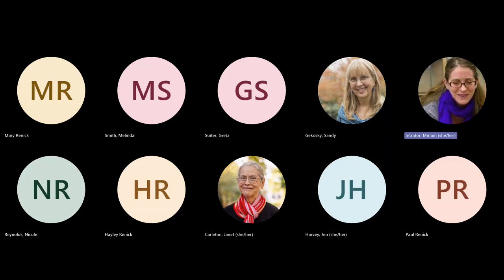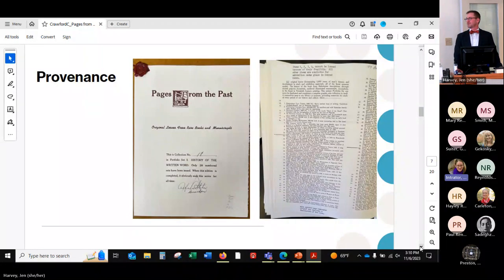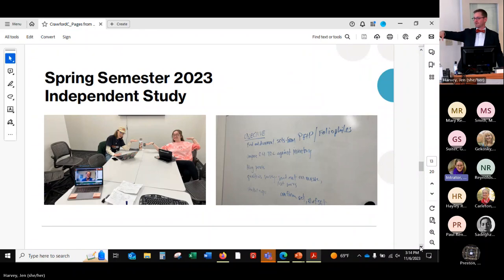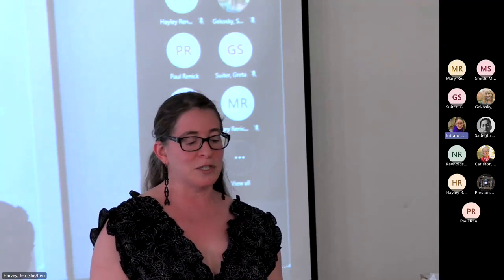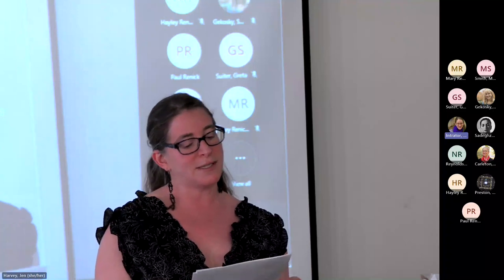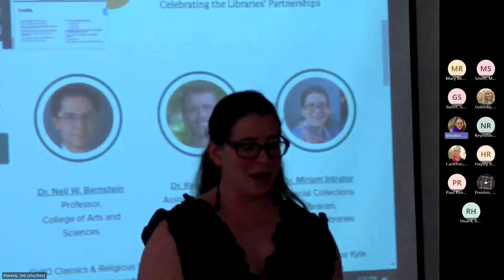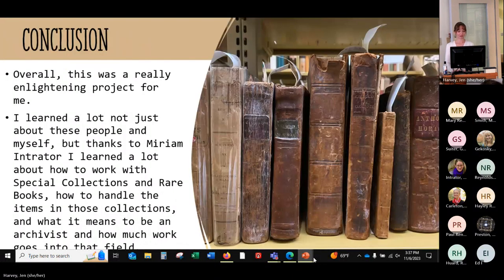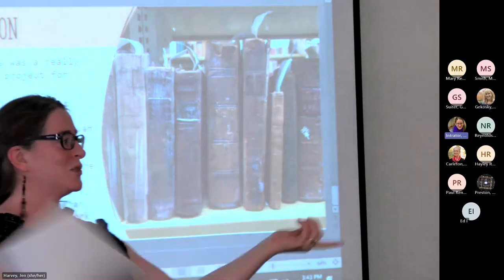Teaching and Studying the Classics Today A Faculty and Student Roundtable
Teaching & Studying the Classics Today: A Faculty & Student Roundtable.

Professor Neil Bernstein and senior Lilyana Mays on teaching and learning with our 13th century illuminated manuscript Bible and pages from the Farfel Collection of Manuscript & Incunable Leaves

Associate Professor Cory Crawford and senior Hayley Renick on research related to three ancient artifacts: a clay tablet, a cylinder seal, and a scarab

Charles J. Ping Professor of Humanities and Professor of Classics Fred Drogula and senior Emma Campbell on studying and creating a digital exhibit of rare books in the Classics Collection